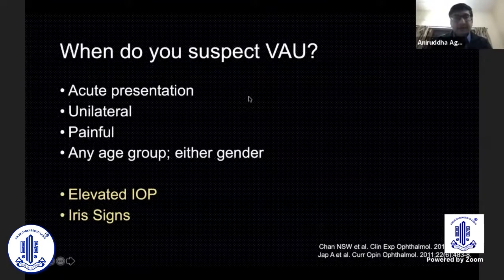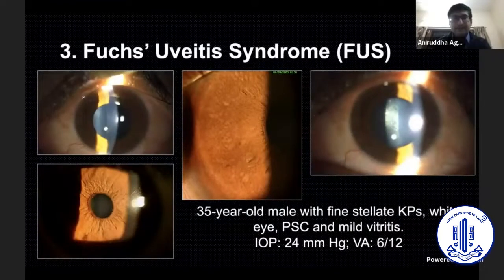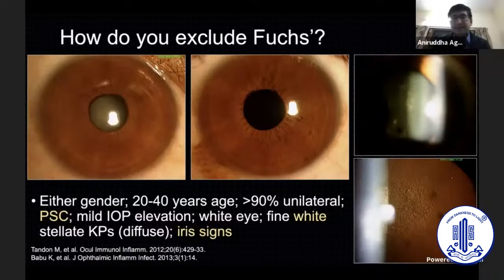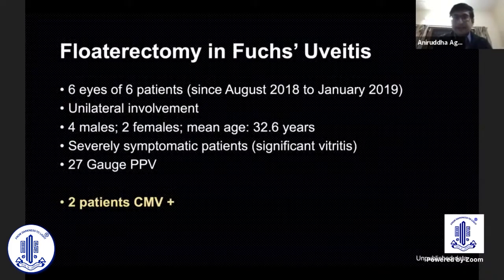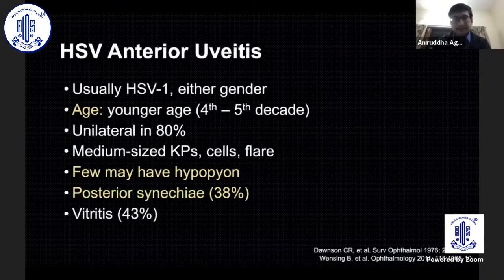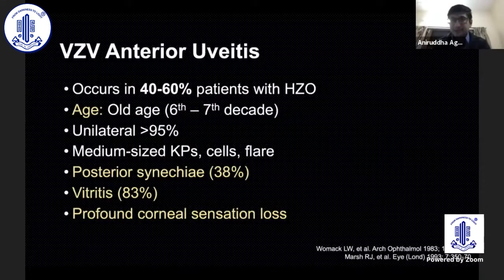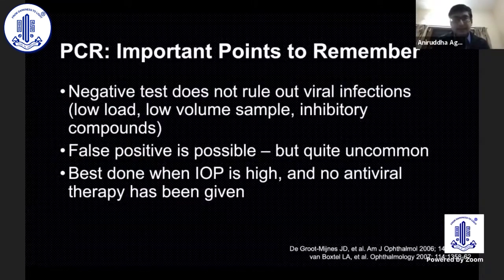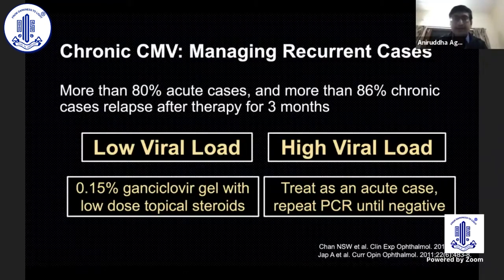Demystifying viral anterior Uveitis - Dr Aniruddha Agarwal